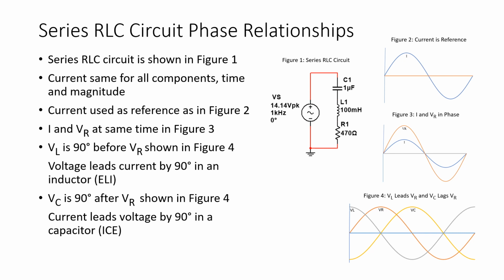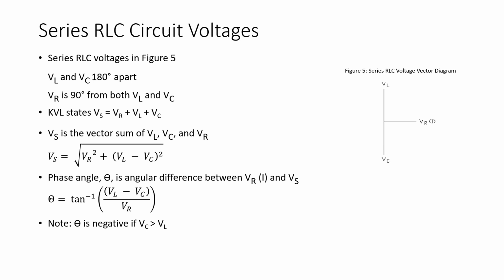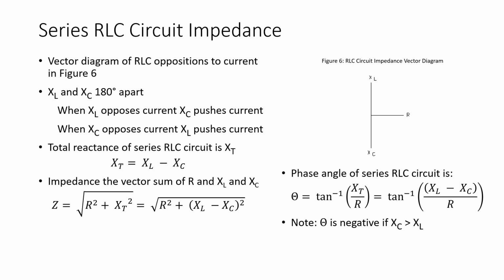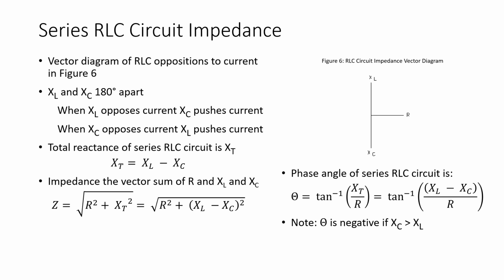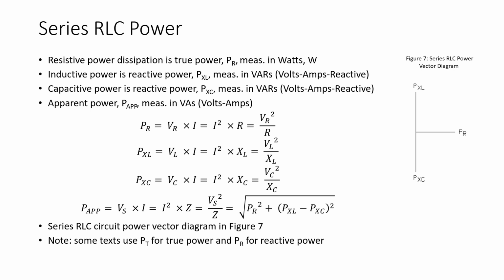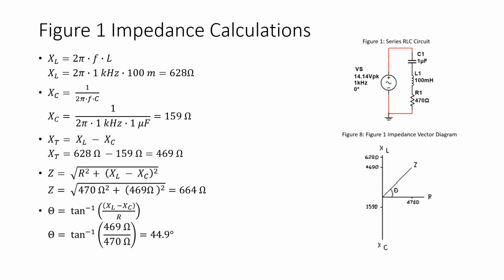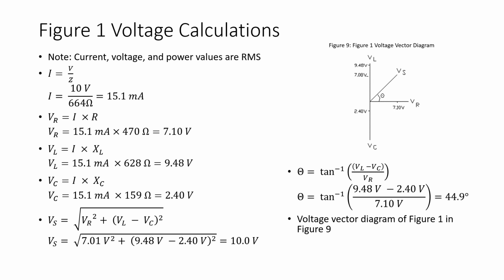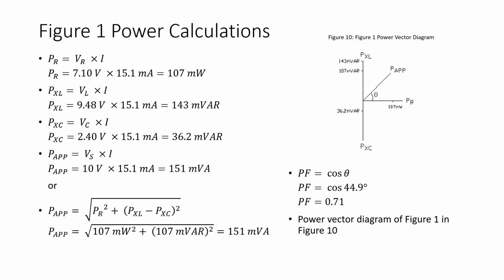Series RLC Circuits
This power point presentation introduces the operation of series RLC circuits. The presentation takes the viewer through the analysis of a series RLC circuit.